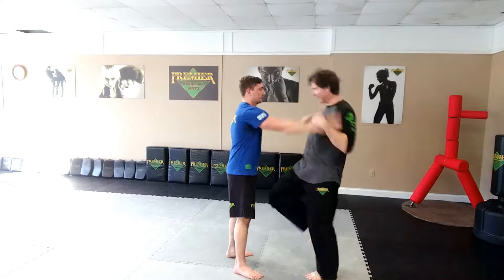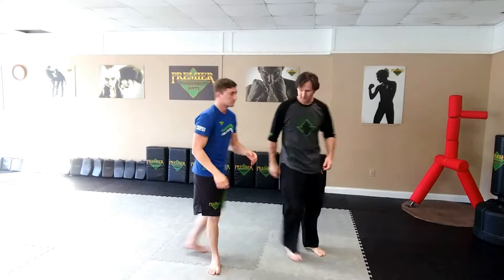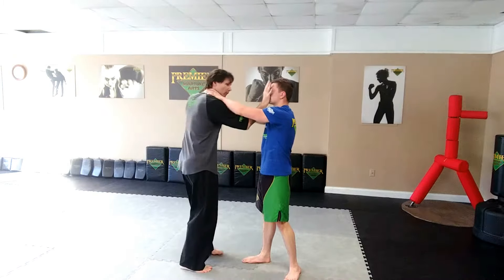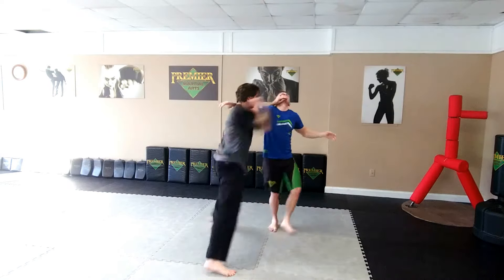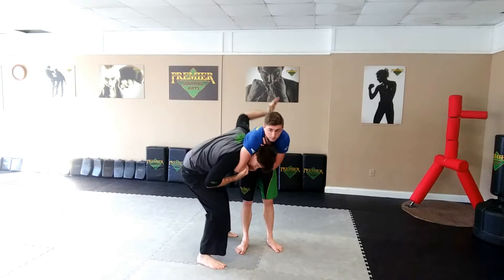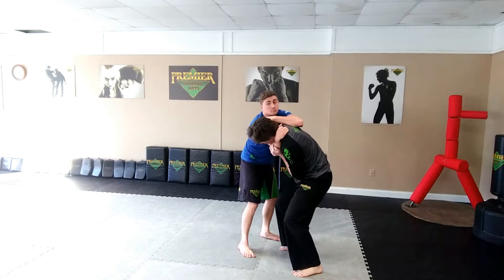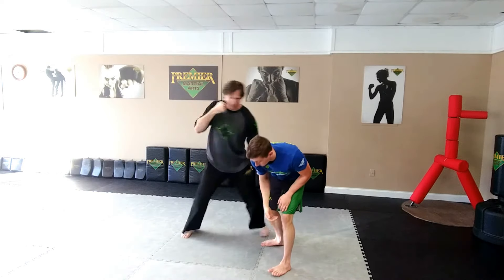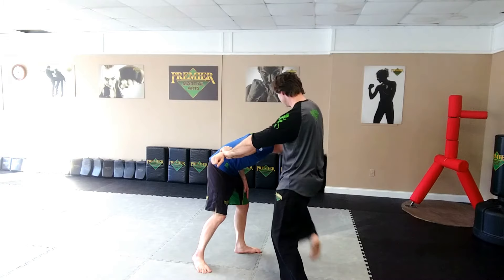Asheville December 2017 Testing Techniques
Defenses against a two hand front choke, rear naked choke, and an Outward punch defense.  These are the self defense techniques we will be testing on this month!